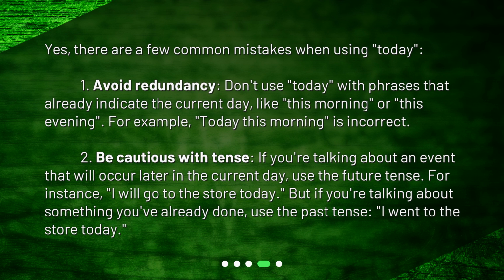How to Use "Today" in a Sentence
What is the correct way to use 'today' in a sentence? • Learn the correct way to use the word 'today' in a sentence with this concise and captivating video. Discover the meaning of 'today' and explore its various uses. Whether you place it at the beginning, middle, or end of a sentence, this video covers it all. Avoid common mistakes and improve your language skills. Watch now and ensure your speech and writing sound fluent and natural!

00:00 • How to Use "Today" in a Sentence
00:20 • What does "Today" mean?
00:42 • Where can "Today" be placed in a sentence?
01:05 • Are there any common mistakes?